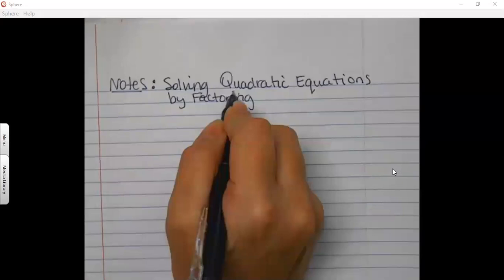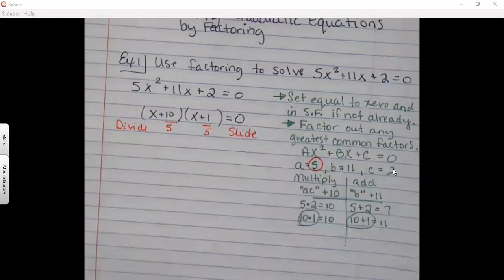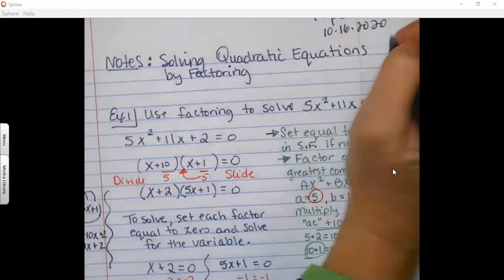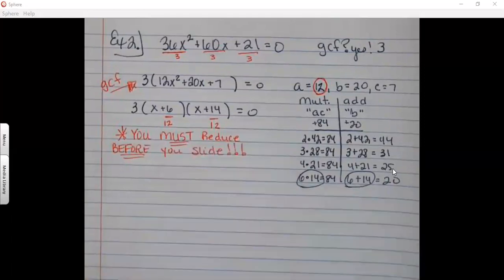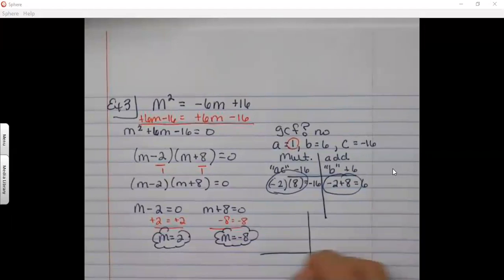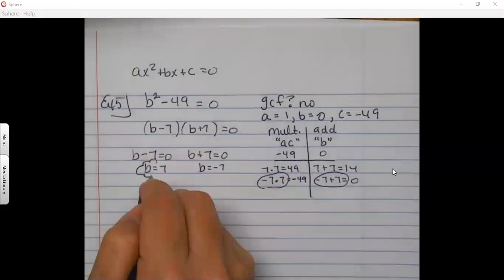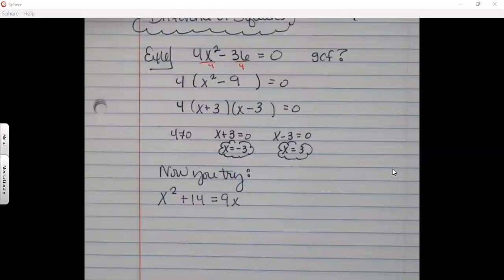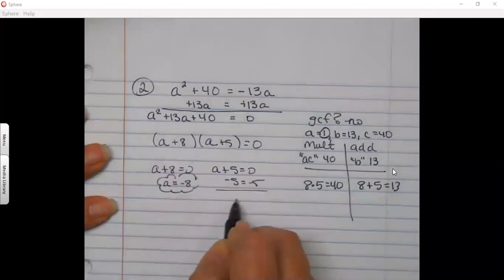Solving Quadratic Equations by Factoring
The Divide and Slide method